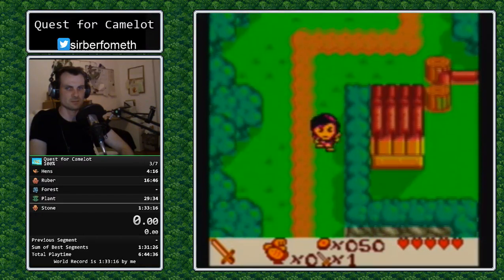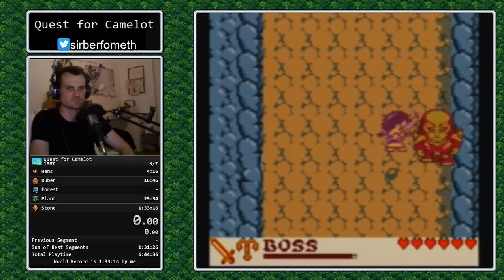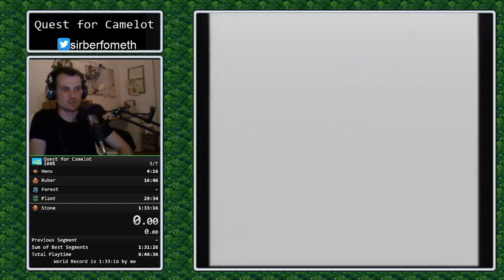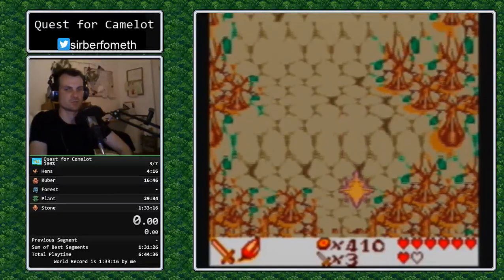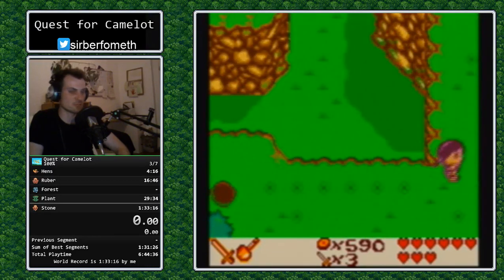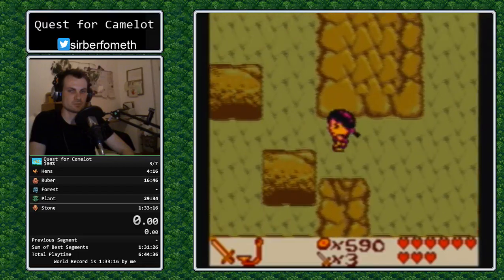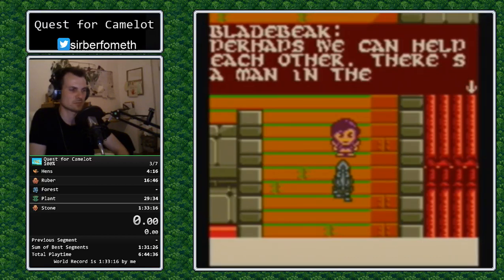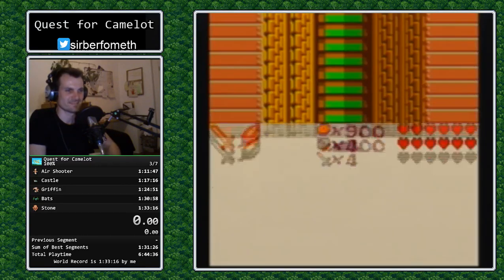Quest for Camelot - 100% showcase / tutorial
This is a little showcase or tutorial explaning all the strategies and techniques involved in getting a 100% speedrun of this game going.
Enjoy and apologies for the sniffing and coughing noise.